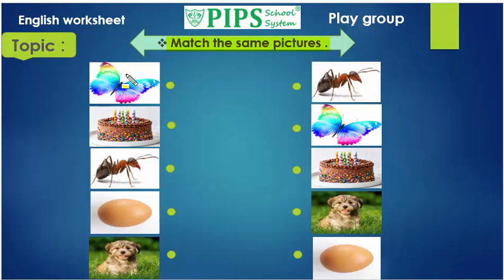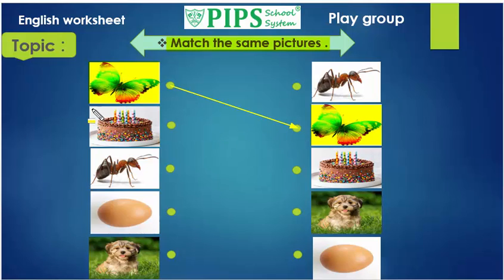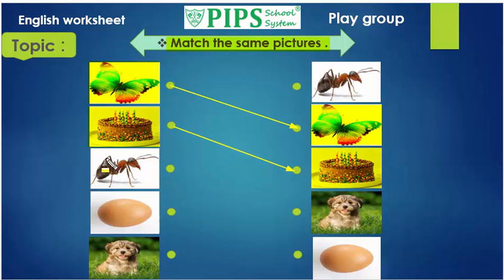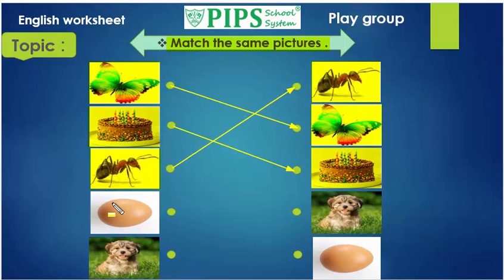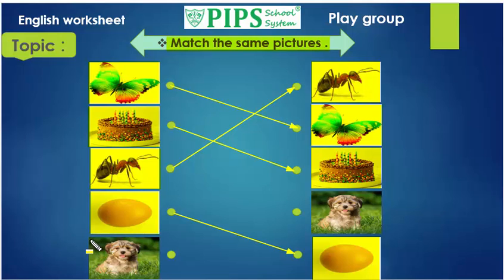Grade PG class match the same pictures by PIPS School System Hafizabad